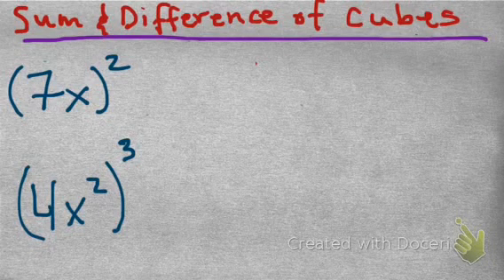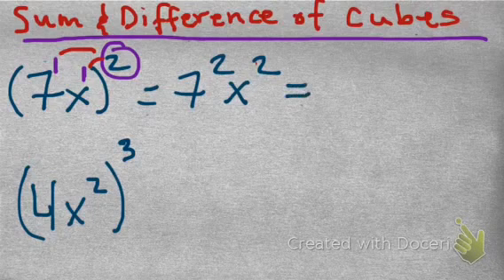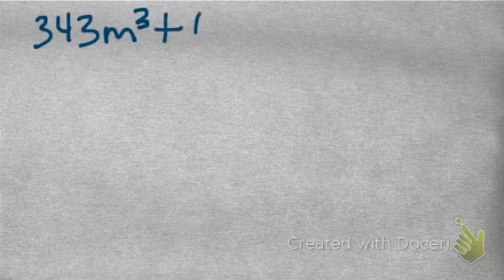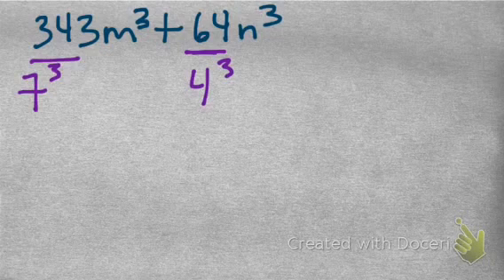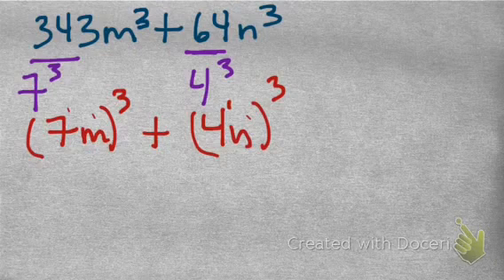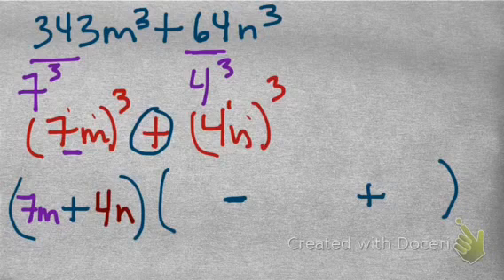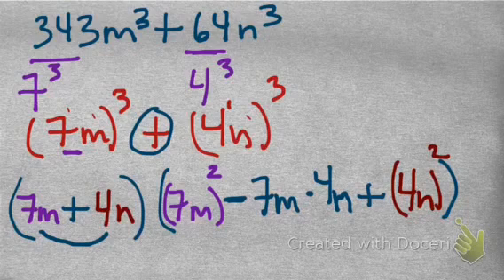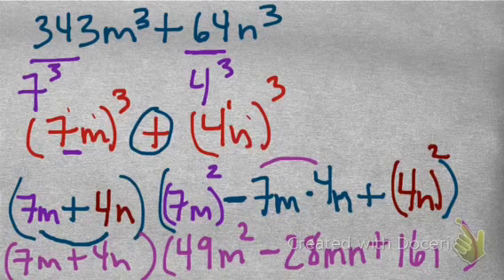Factoring Sums & Differences of Cubes